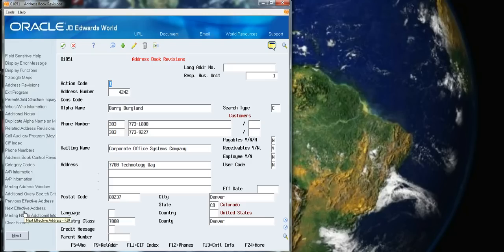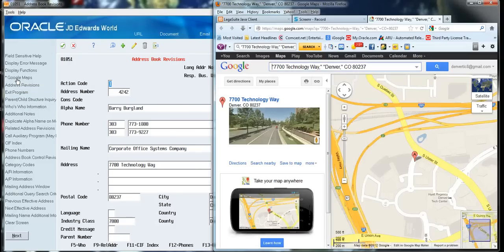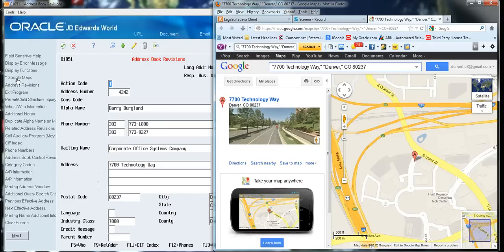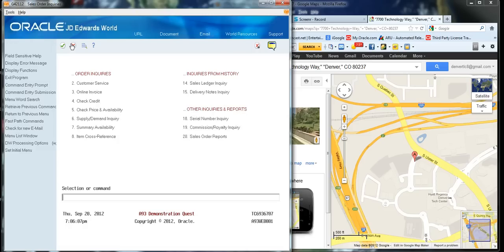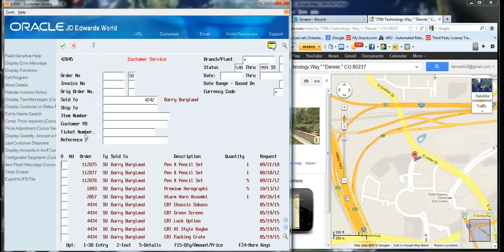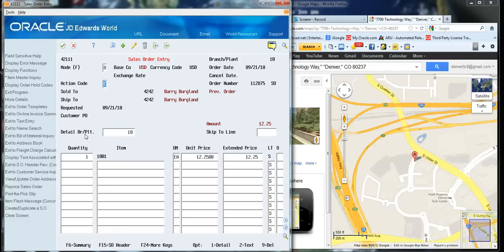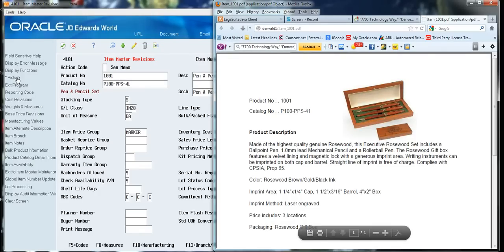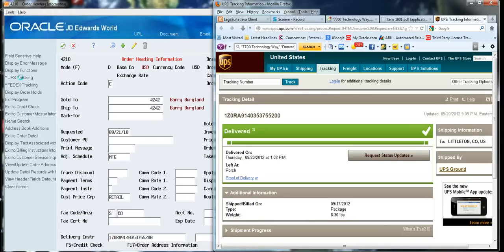JD Edwards World Software: Related Application Framework Informational Demonstration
You can get a great idea of what Related Information Framework is and how it enables "composite applications" within JD Edwards World A9.3 Software.